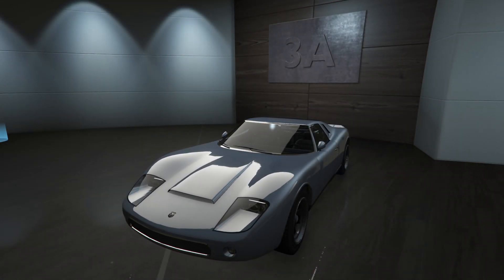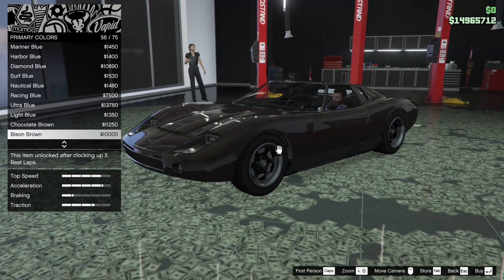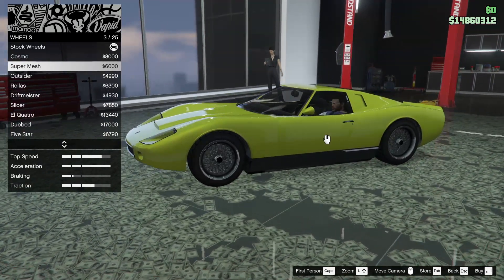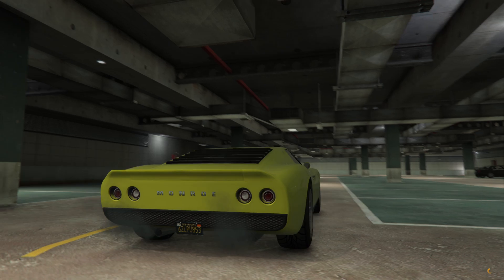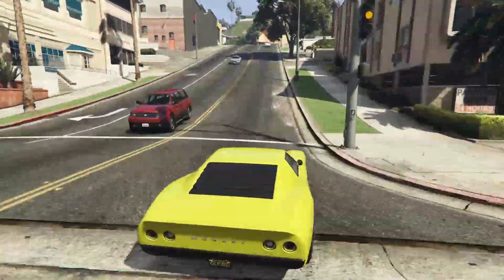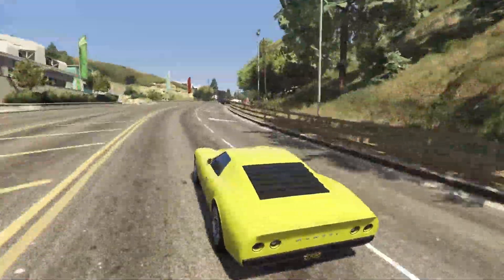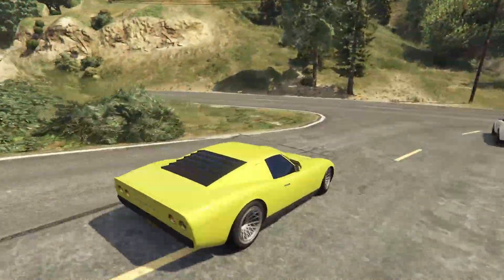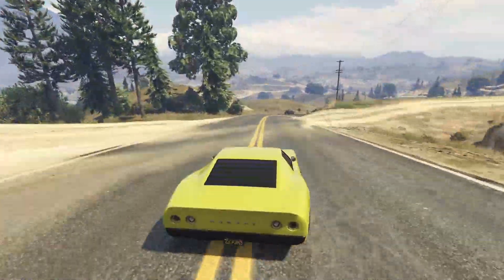GTA Online - Pegassi Monroe Customization & Review